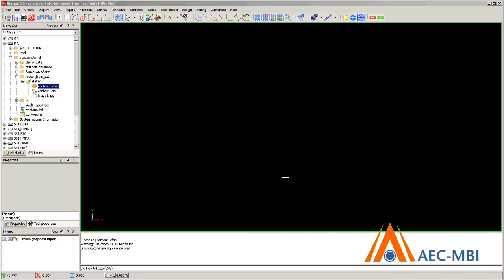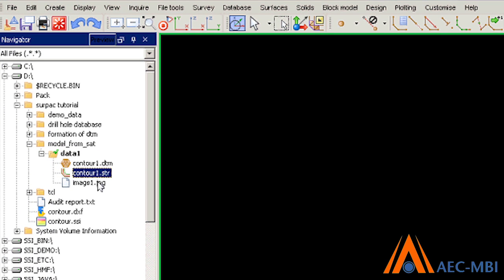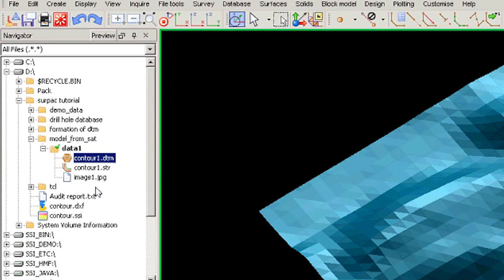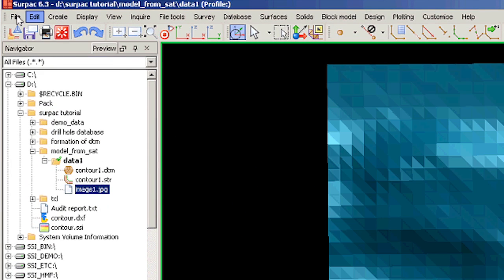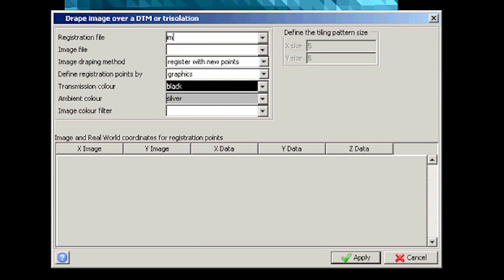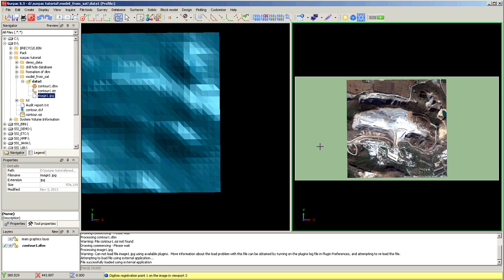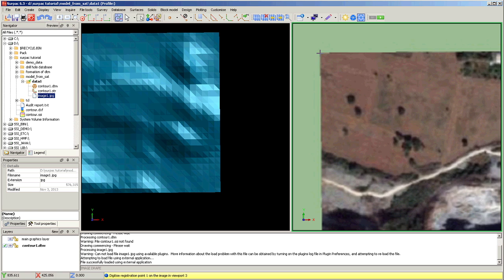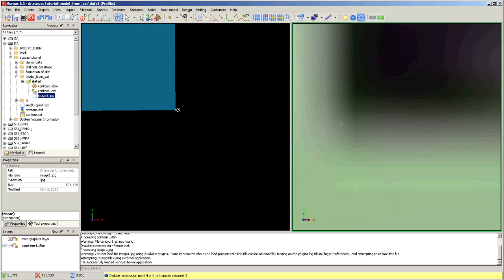SURPAC Tutorial : Draping an image to a DTM (basic)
To drape an image data to a corresponding DTM.